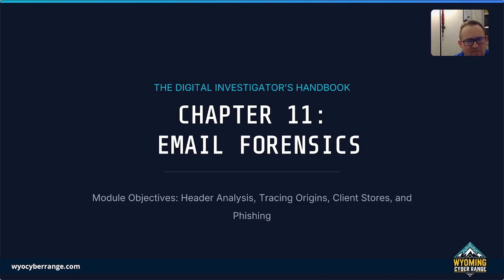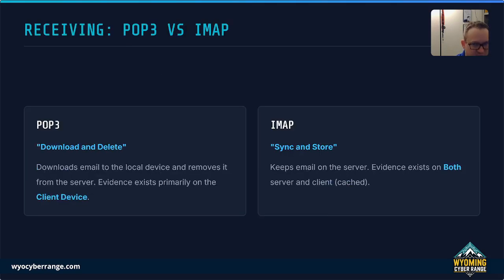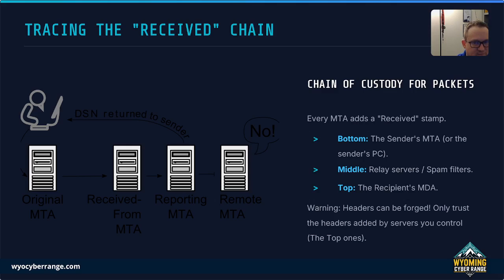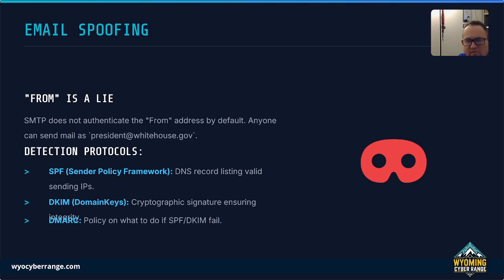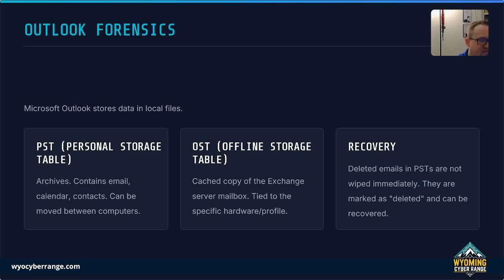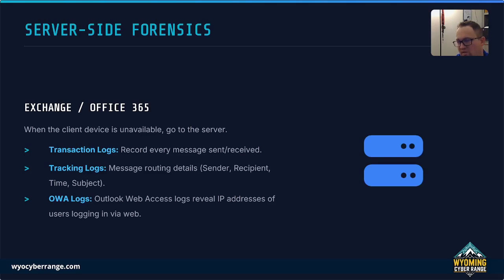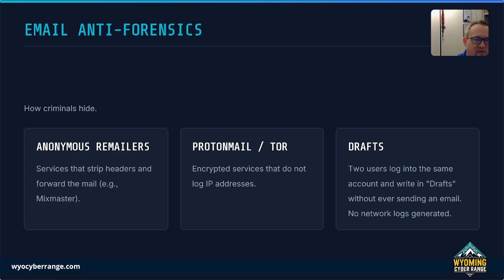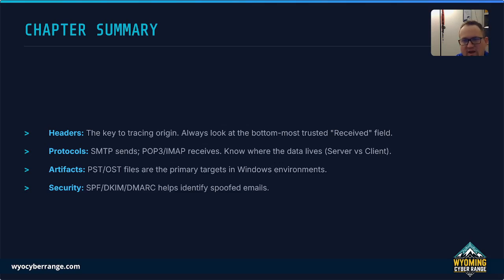Digital Investigator (ECC CHFI) - Chapter 11